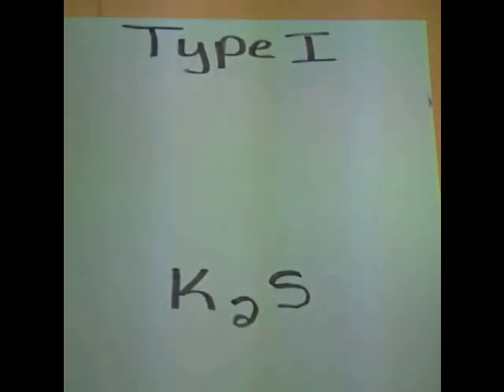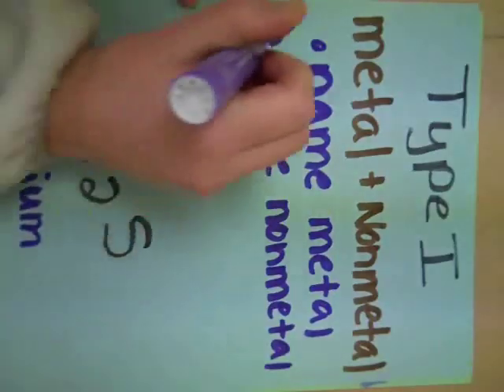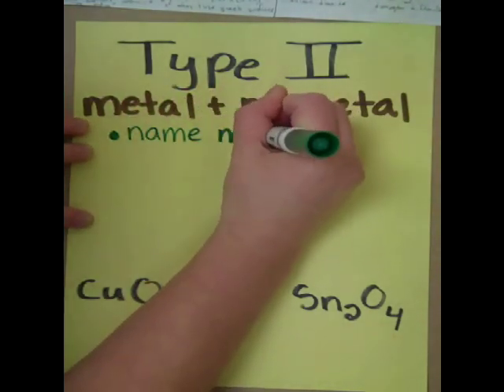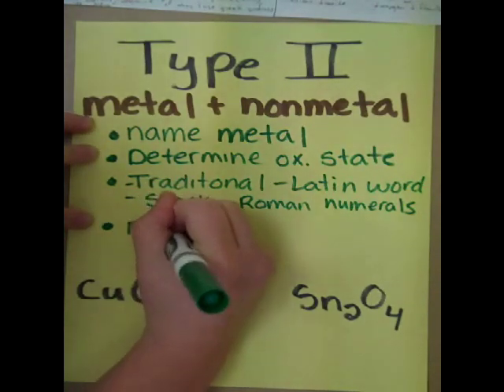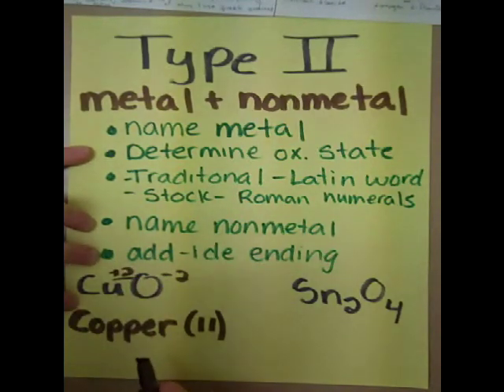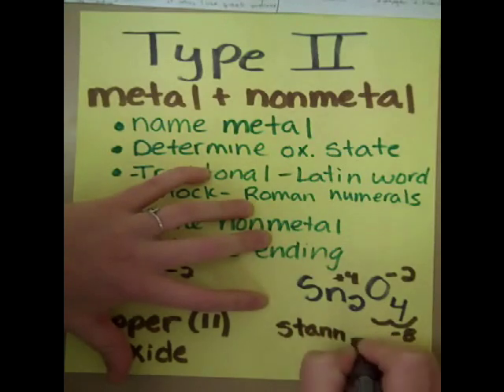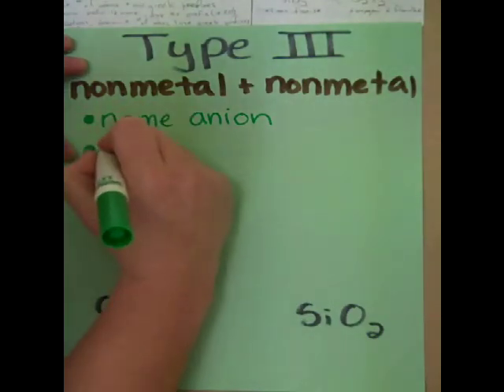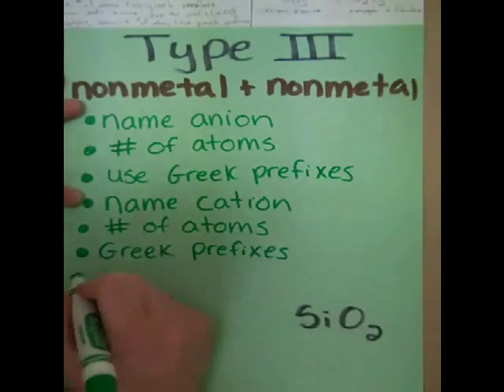Naming Binary Compounds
An explanation of how to name type i, ii, and iii binary compounds.